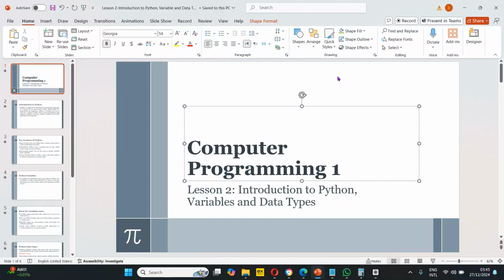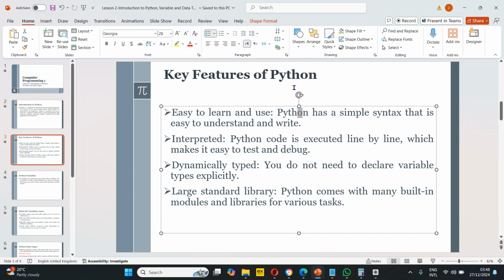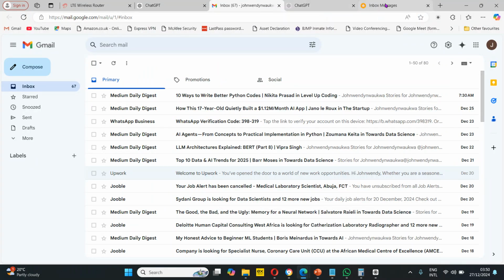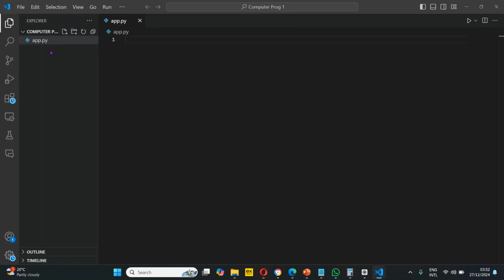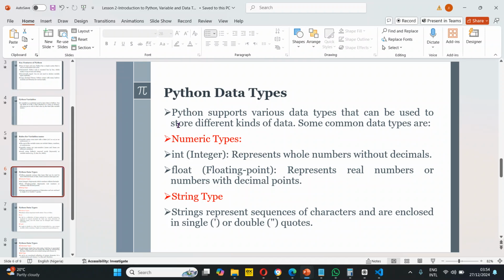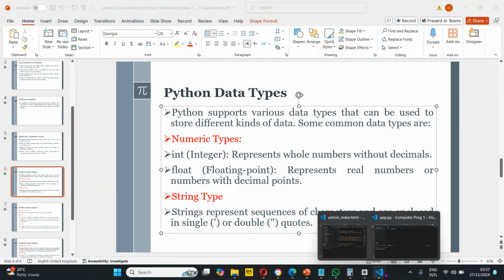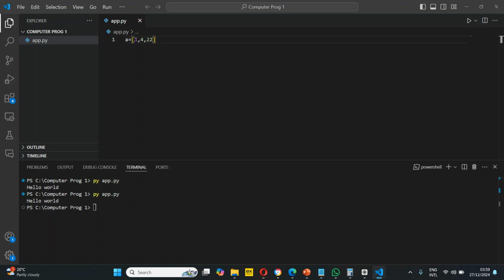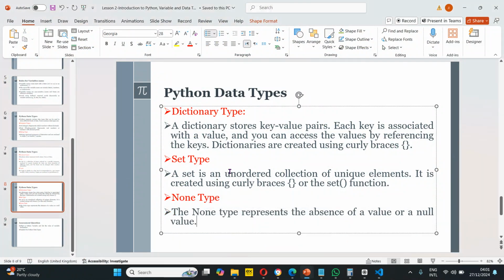Lesson 2 Introduction to Python , Variables and Data Types